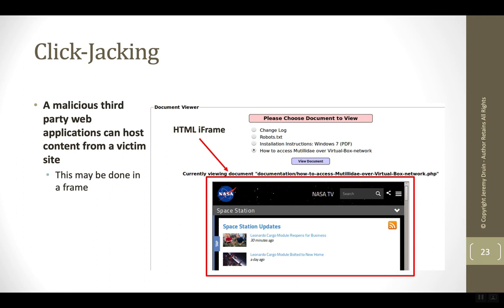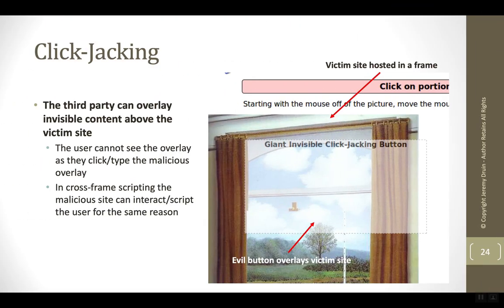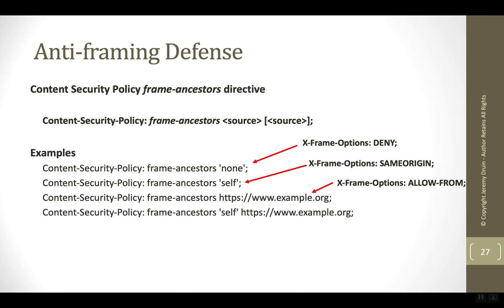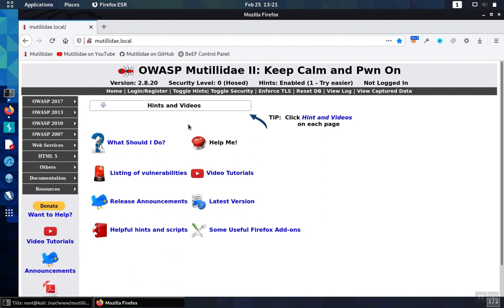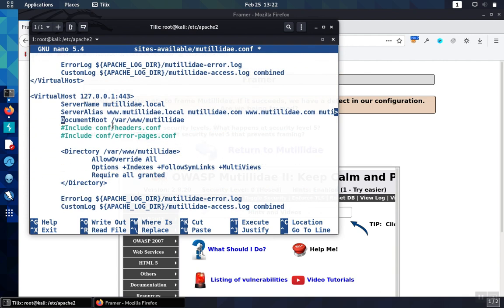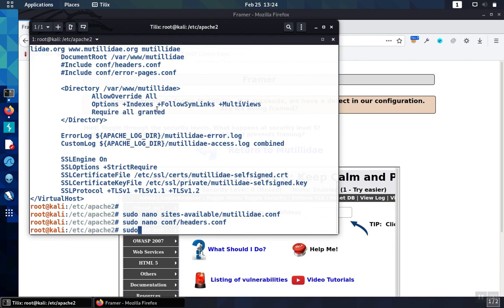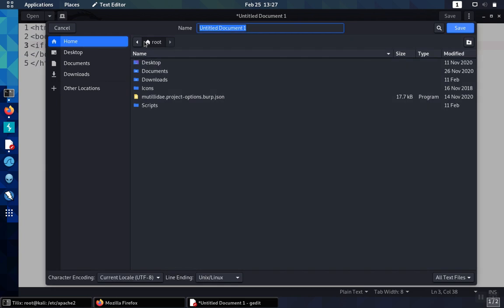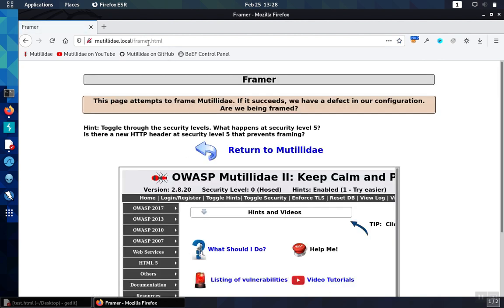What is the X-Frame-Options Header?